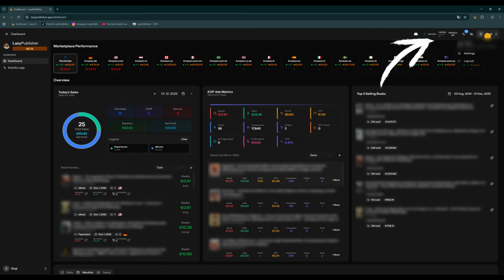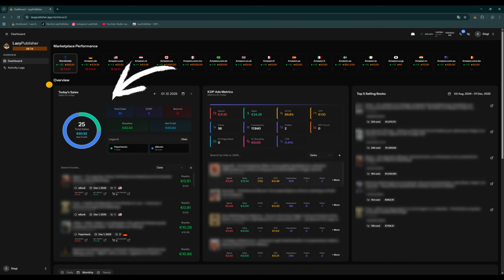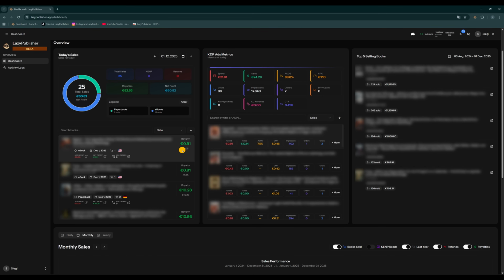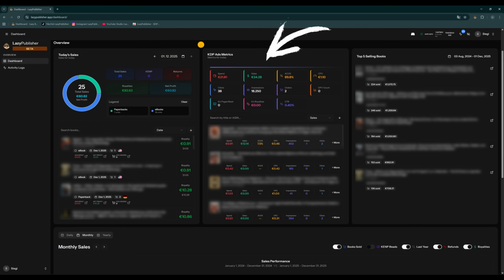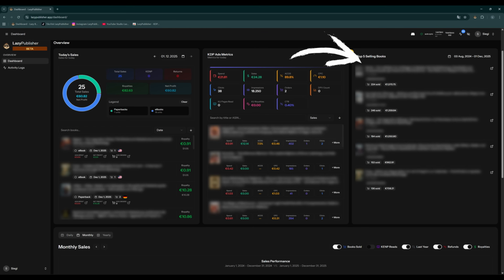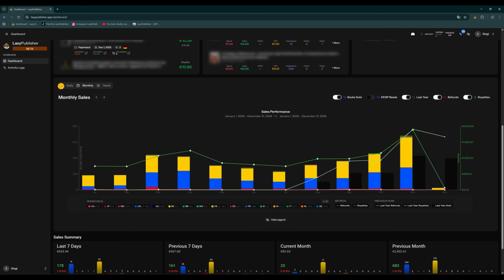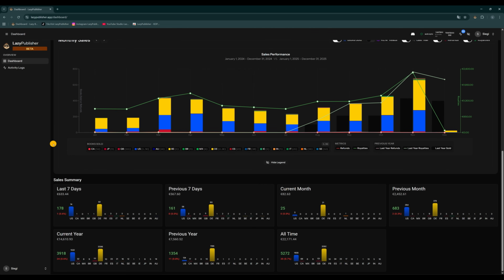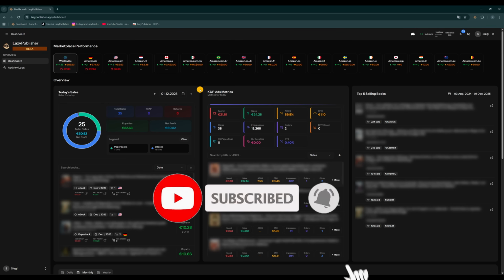LazyPublisher for Amazon KDP - Complete Dashboard Explanation for Beginners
In this video, I explain the LazyPublisher dashboard step by step and go through each feature. Learn how you can optimize your KDP publishing activities. 🔥 This tool is ideal for tracking your self-publishing income and provides data analytics for your book business.